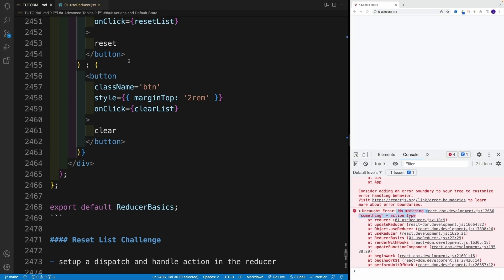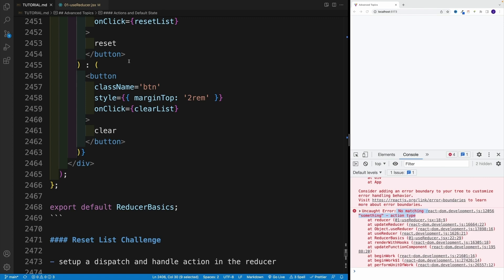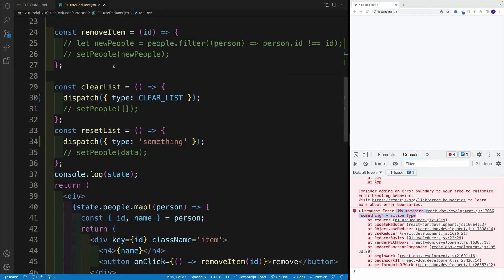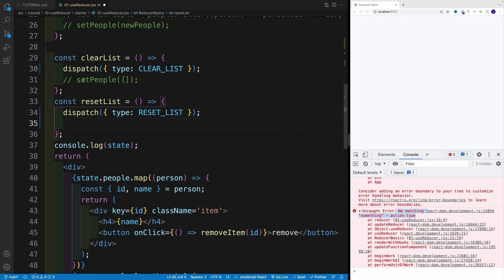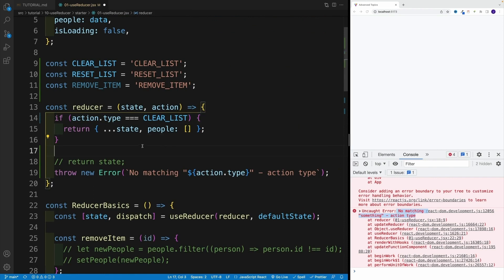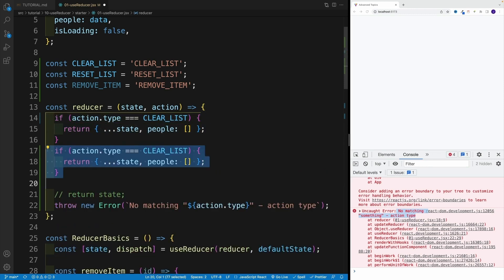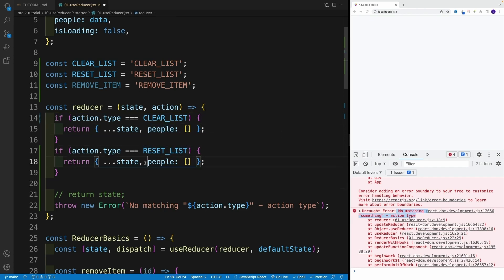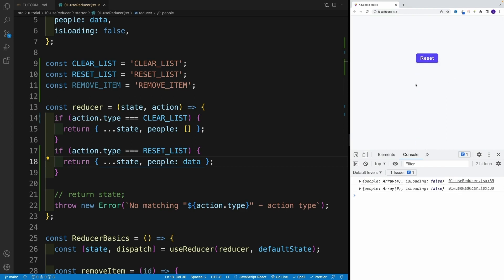React 18 Tutorial - Reset List